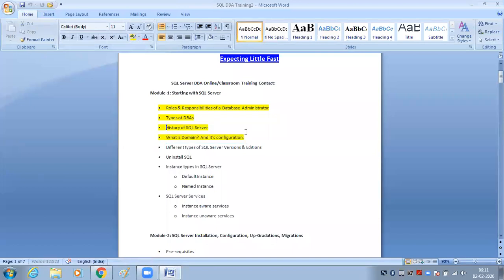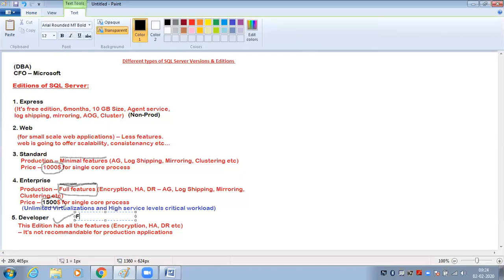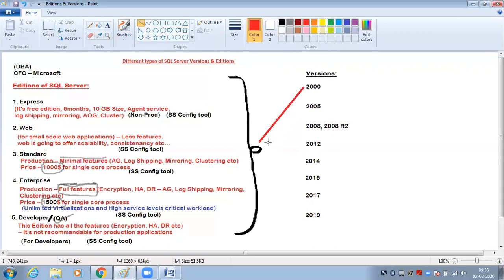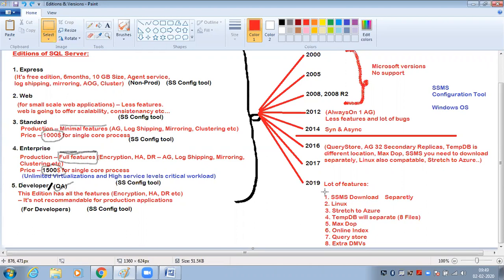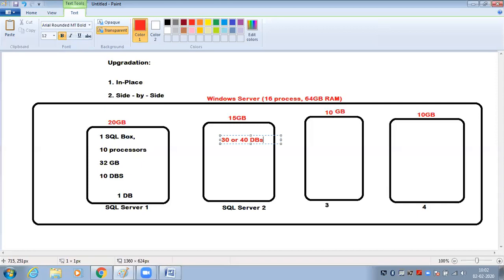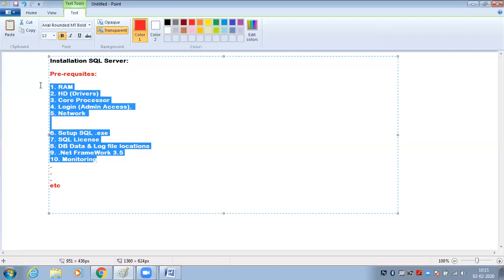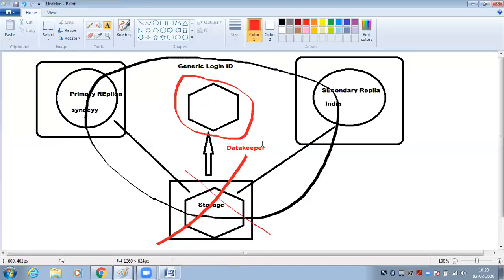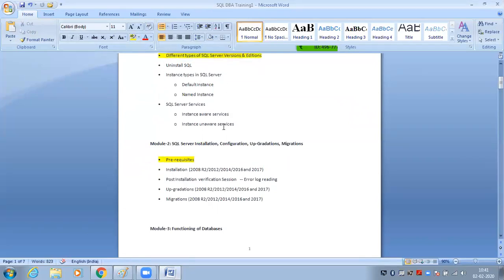SQL SERVER HISTORY AND EDITIONS